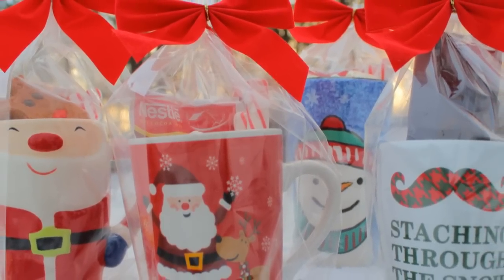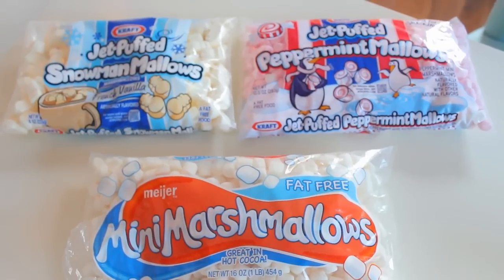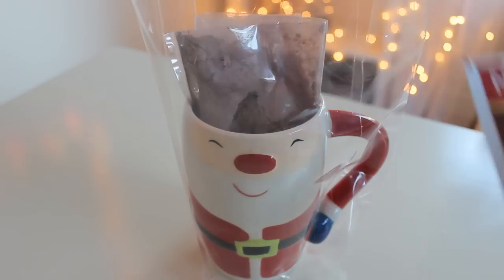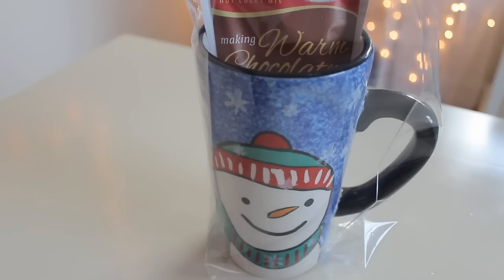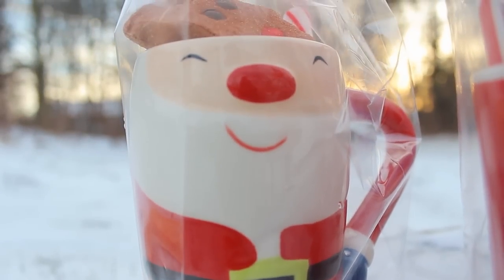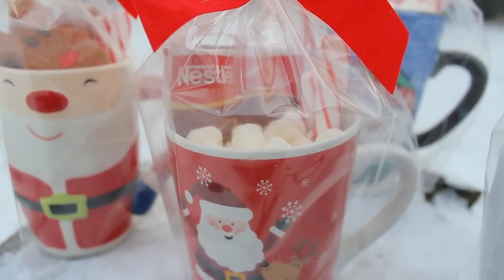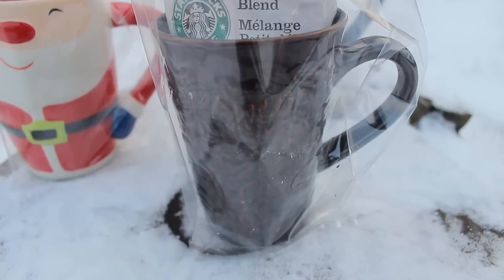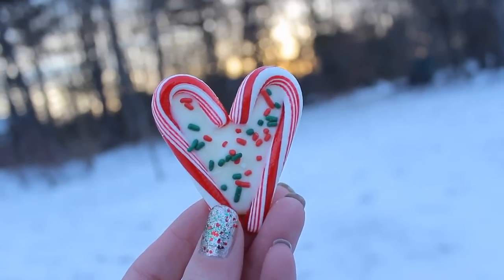DIY Inexpensive Christmas Gift Ideas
Today I"m sharing some diy inexpensive Christmas gift ideas. These would make great gifts for co-workers, friends and family.